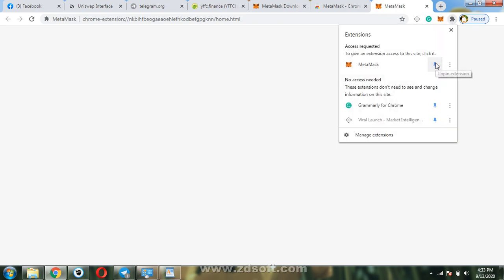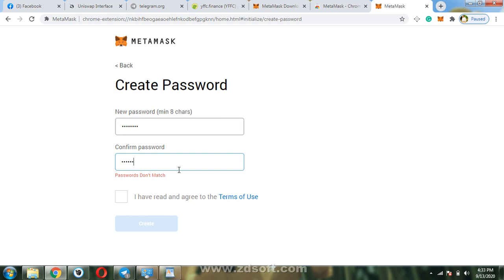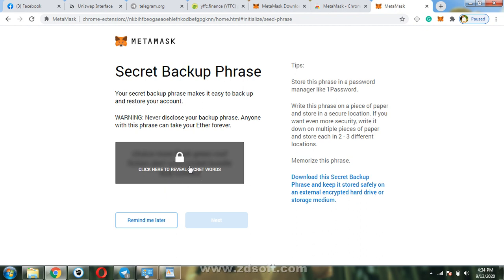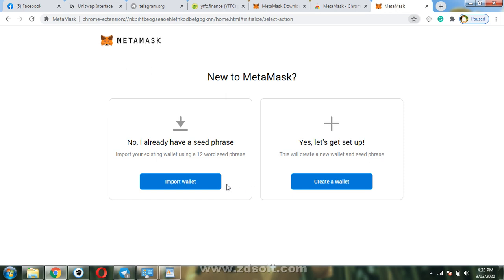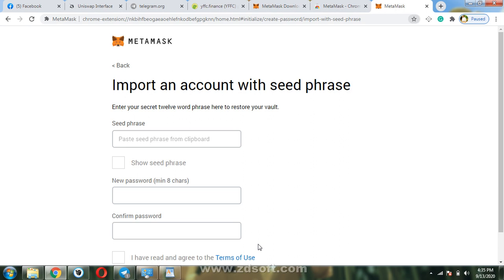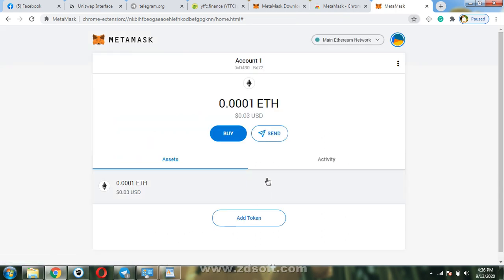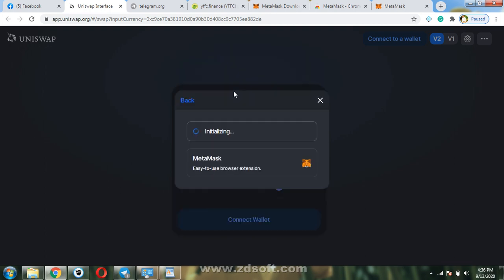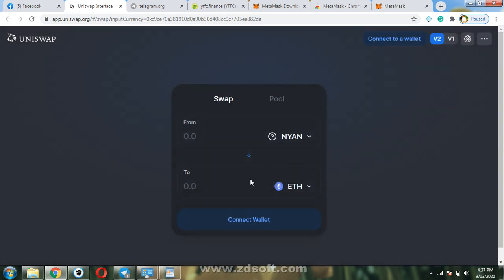HOW TO MAKE AN ACCOUNT OF METAMASK AND BUY TOKENS FROM UNISWAP.